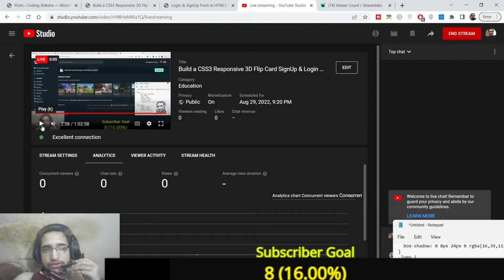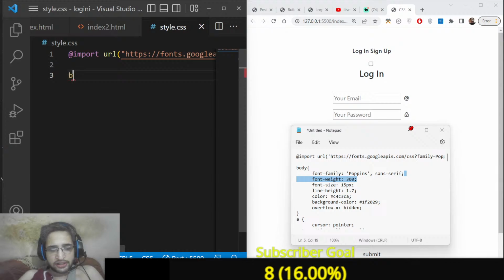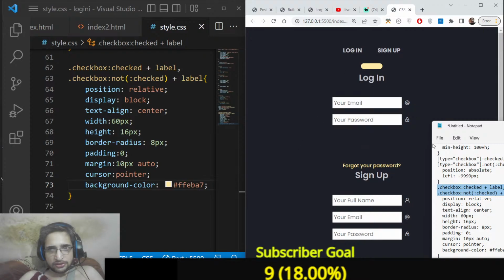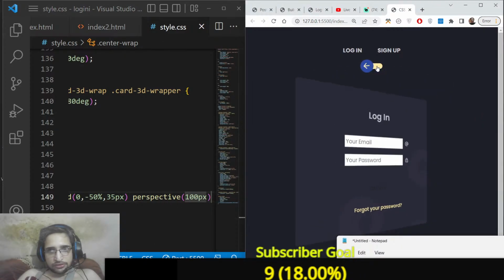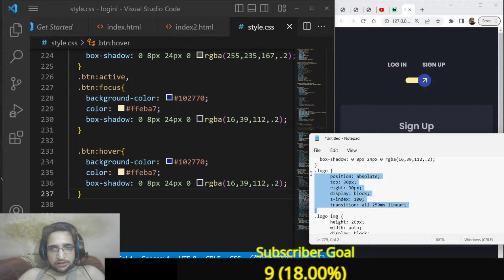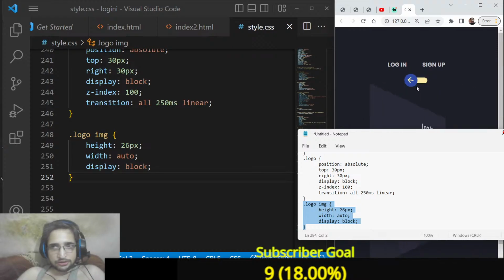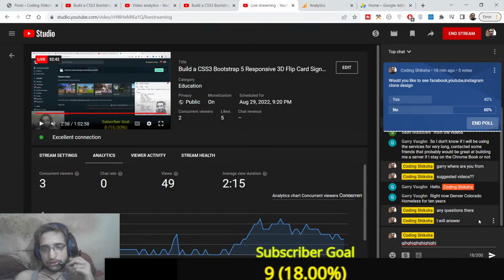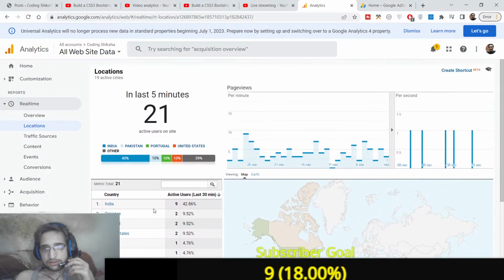Build a CSS3 Bootstrap 5 Responsive 3D Flip Card SignUp & Login Form Box Animation Using Transition